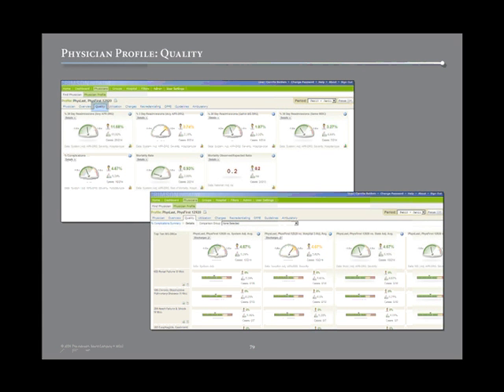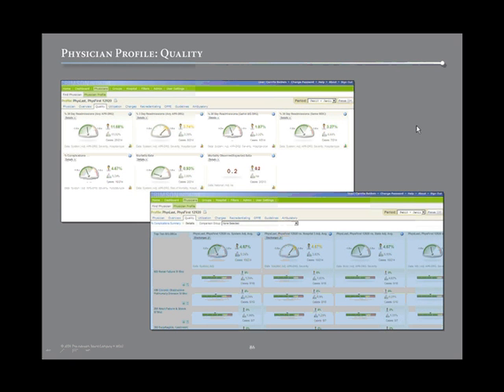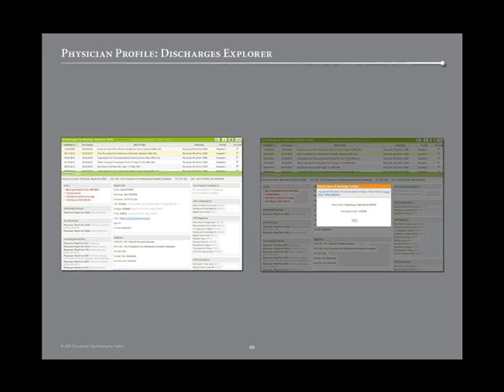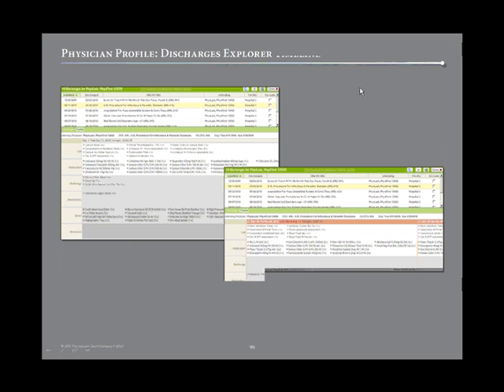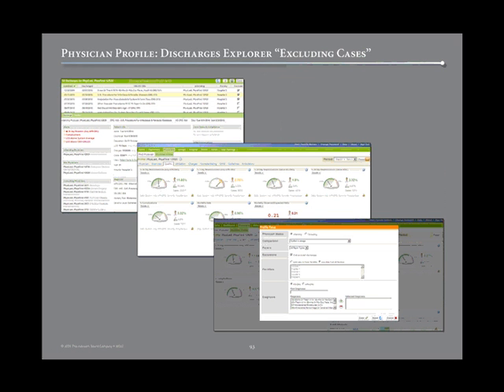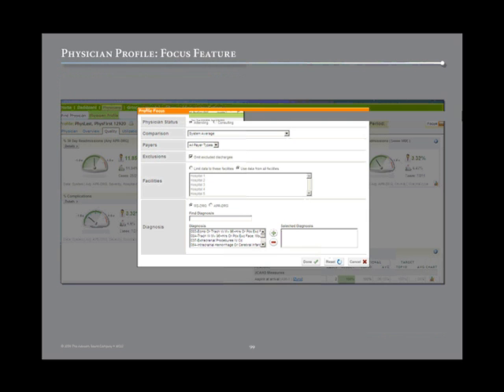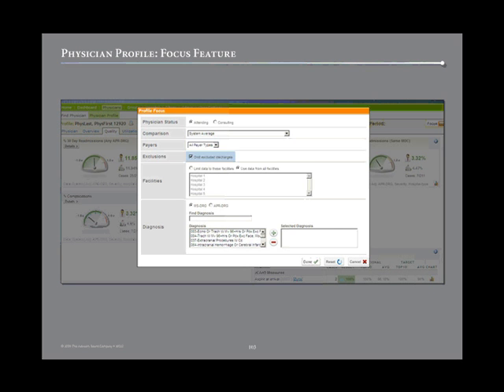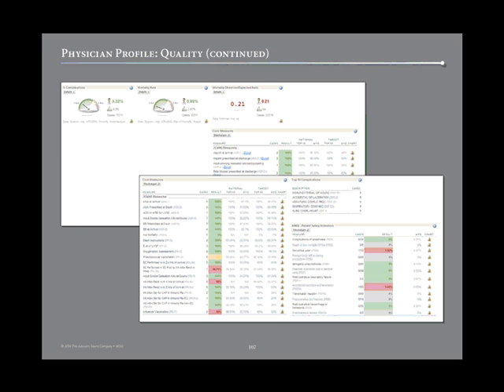Physician Profile Quality, Discharges & Focus Feature.wmv